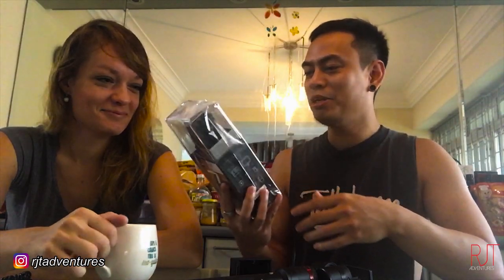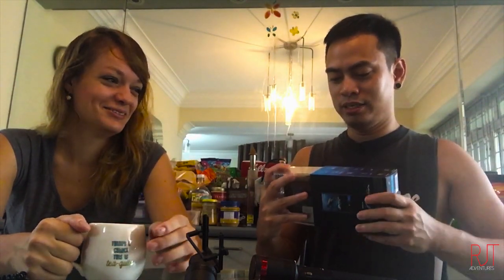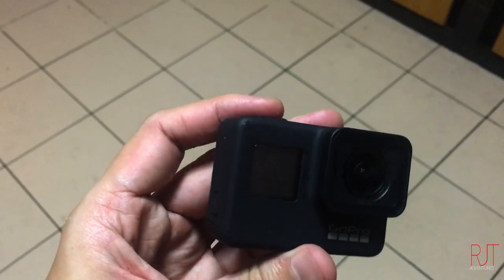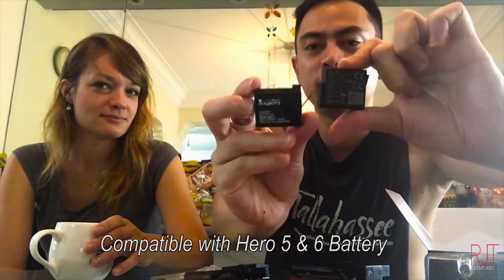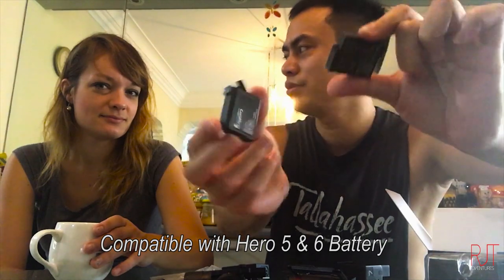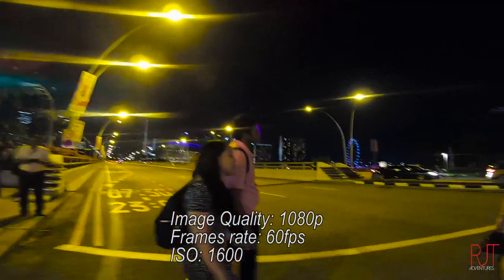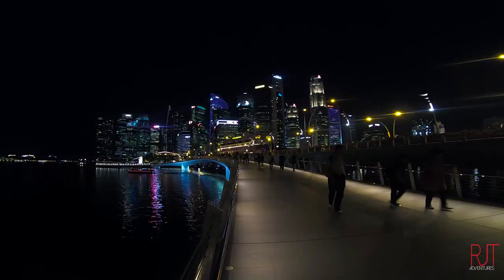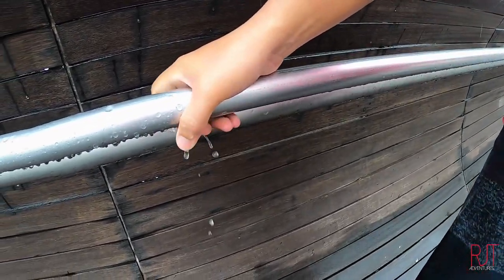Unboxing my NEW Gopro Hero 7! NO Gimbal Needed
If you love action, adventure or travel photography, the GoPro Hero 7 Action Camera is just what you need to capture some of the most special moments. Along with many sophisticated features, the Hero 7 can record a 4K video at up to 30 fps and shoot 10MP photos.

The Hero 7 Black, which replaces the now discontinued Hero 6 Black, comes with new ‘Hypersmooth’ electronic image stabilisation, which GoPro founder Nick Woodman called “the best in-camera video stabilisation in any camera, ever”.